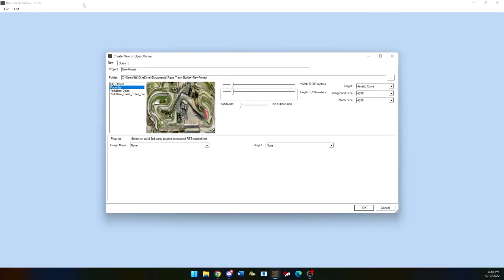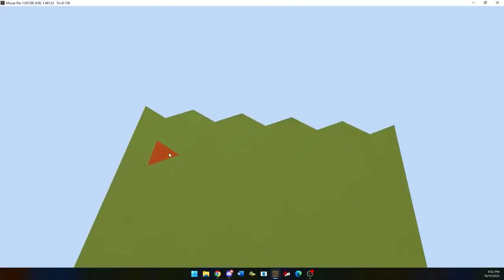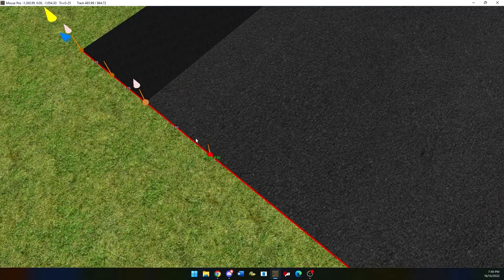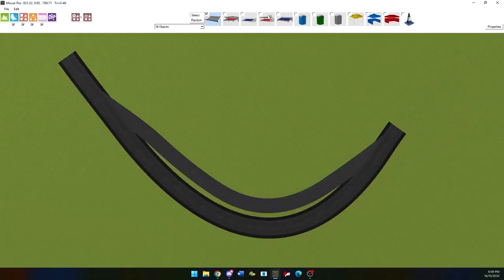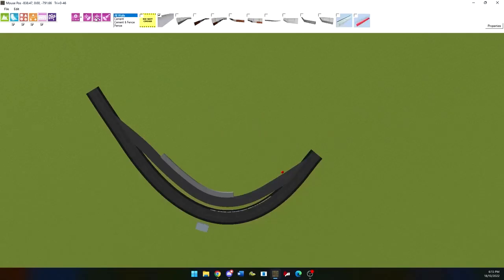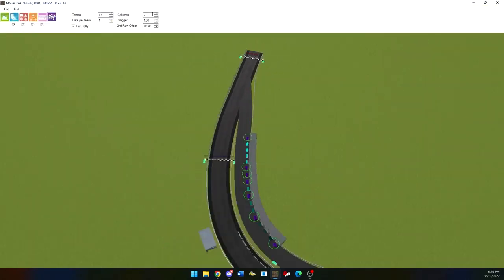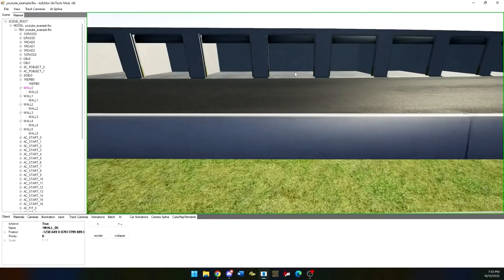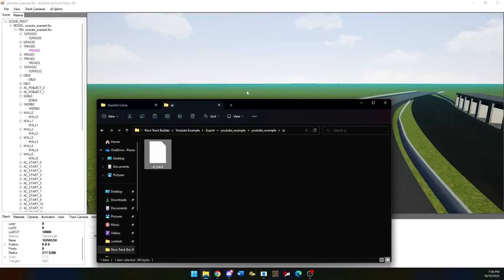(UPDATE) RACE TRACK BUILDER TUTORIAL | FOR ASSETTO CORSA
This is the second tutorial for Race Track Builder I have made. There will be a part 2 as I recorded this one a few months ago.

UPCOMING VIDEOS
 - Race Track Builder Tutorial Part 2
- Assetto Corsa Challenges
- Other simracing